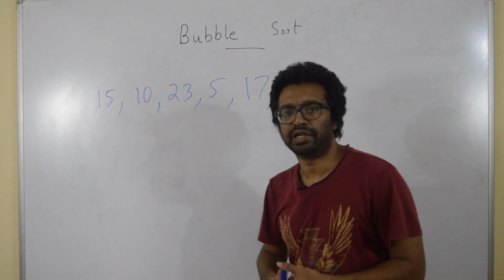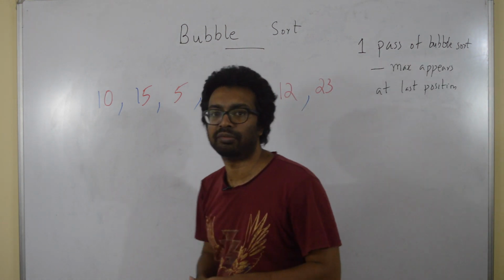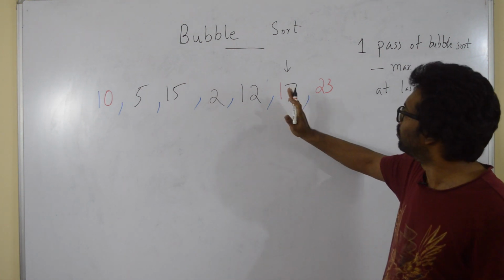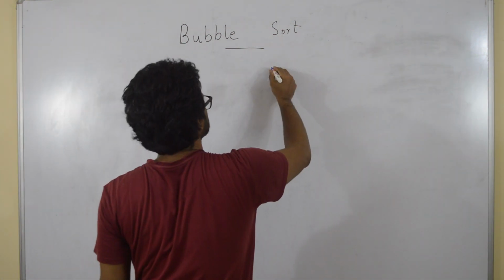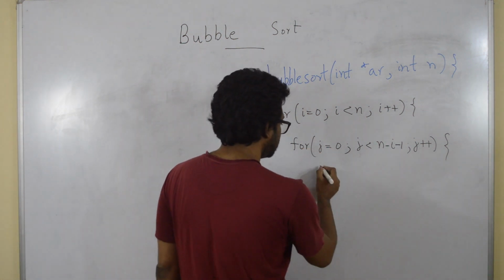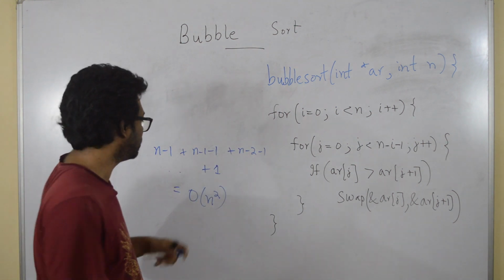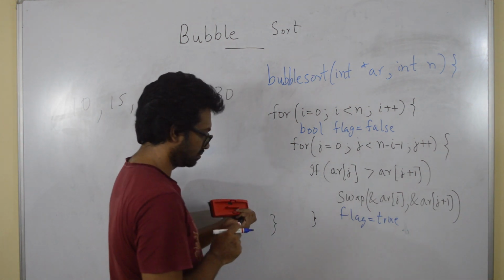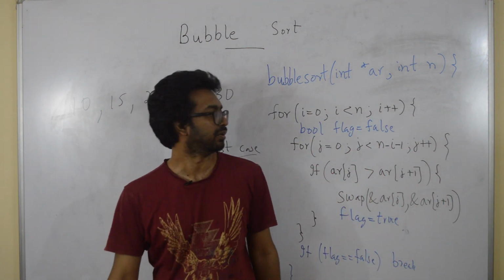29.2 Bubble Sort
In this lecture we look at bubble sort and analyse its running time.